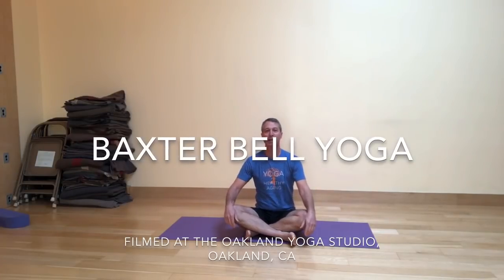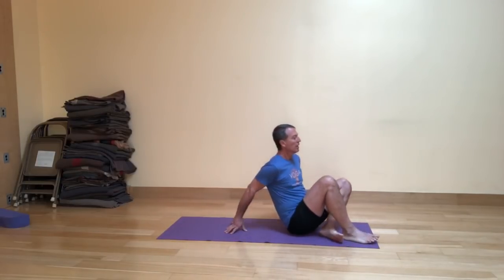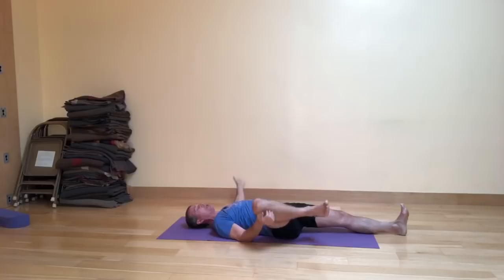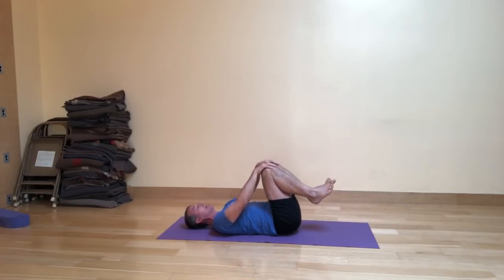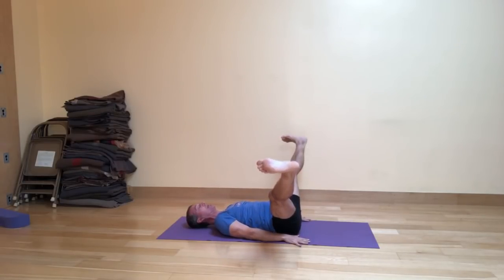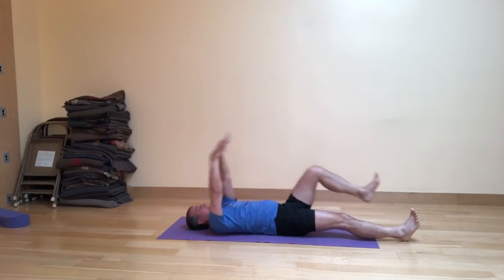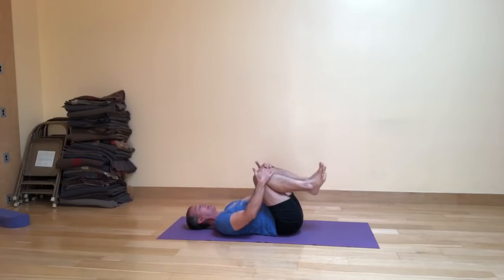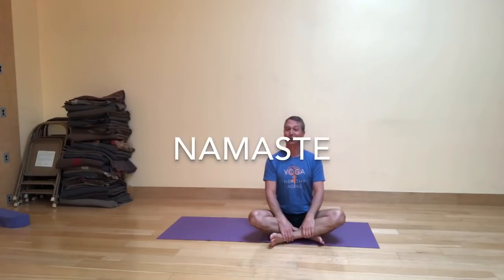Baxter Bell Yoga: Mini Vinyasa 79: Reclining Vinyasa 1-2-3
This reclined vinyasa combines our 3 of our previous mini vinyasas to create a longer sequence that is both a great way to stretch the hips, lower back and hamstrings, but also to strengthen the core! If you are unfamiliar with the earlier mini vinyasas, you might watch them first before doing this combo.